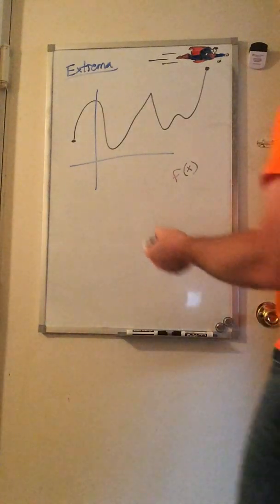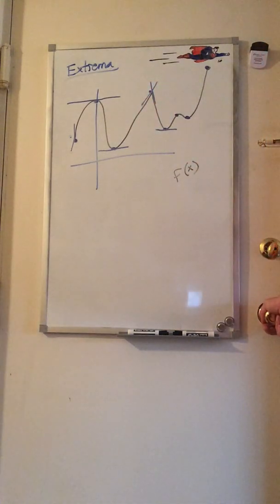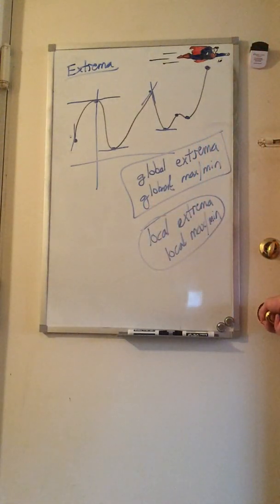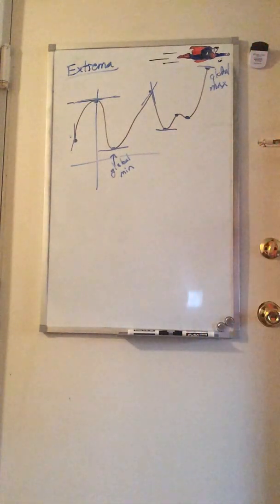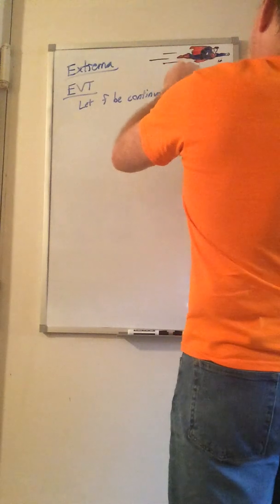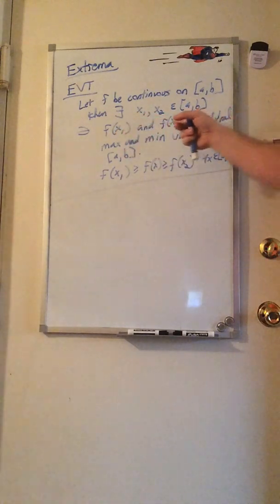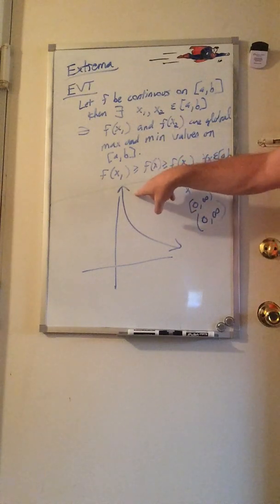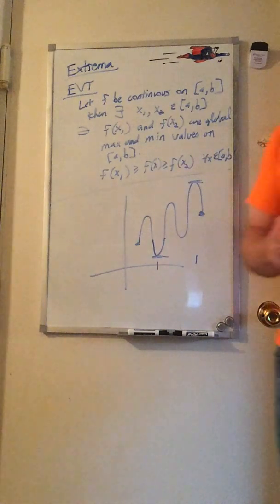Extreme Value Theorem